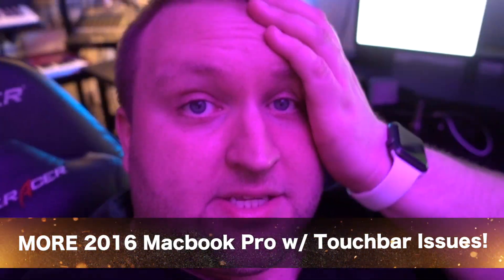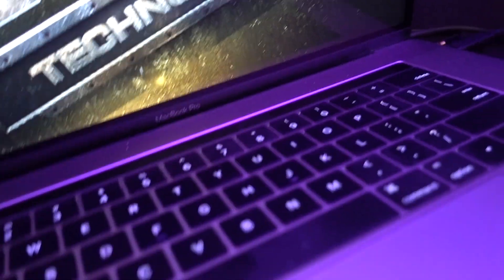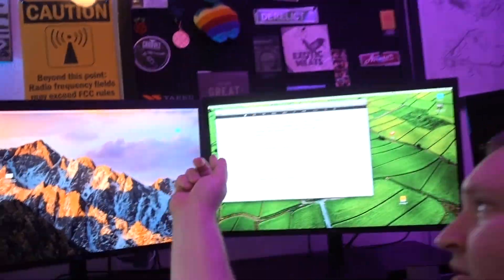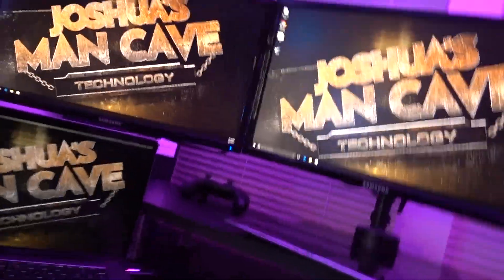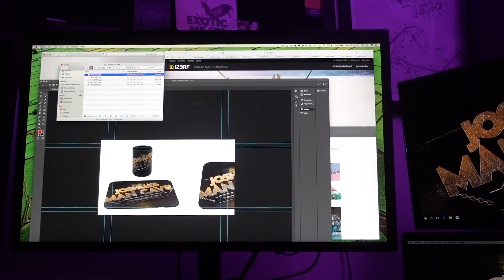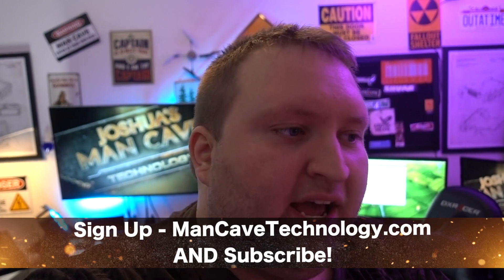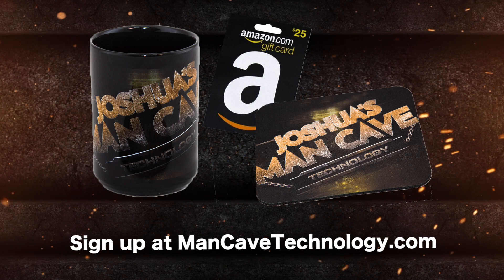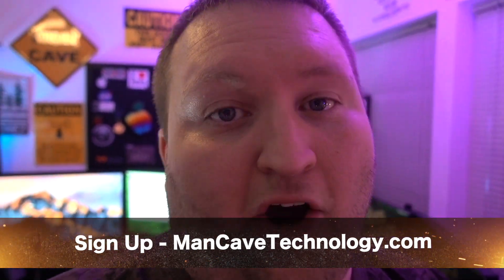2016 Macbook Pro with Touchbar issues - Freaking out with LG 5k Ultrafine Displays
I wish this wasn't happening but I'm once again having issues with my 2016 Macbook Pro with Touchbar. This time my LG 5k Ultrafine Displays are freaking out with the laptop.  This was not happening until the firmware update and I don't think it is related to the LG Monitor recall issues with wi fi routers.

LINKS TO ITEMS IN MAN CAVE
PacMan Clock
Tetris Blocks
Fallout 4 Wall Wrap
Chromatic Clock
Nord Stage 2 EX
Yamaha Montage
JBL Studio Monitors
Bose Computer Speakers
Ubiquiti Network Switch
Ableton Push
Radio Scanner

Equipment Used / Seen in Most Videos:
Vlog Camera - Canon PowerShot SX610 HS
Canon 5d Mii
Lacie 4tb Riggard USB-C
Samsung SSD
Apple Macbook Pro with Touchbar
Adobe Creative Suite
DJI Mavic Pro